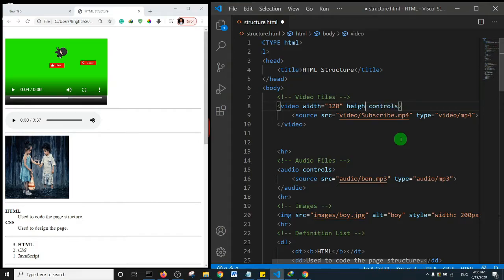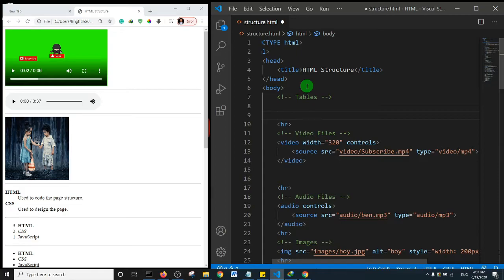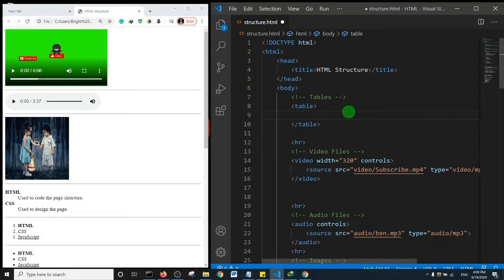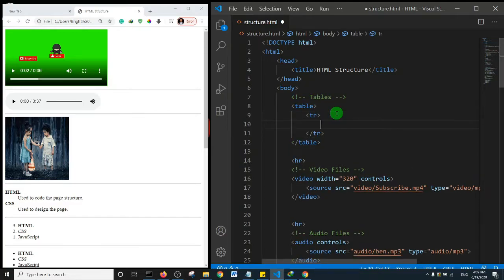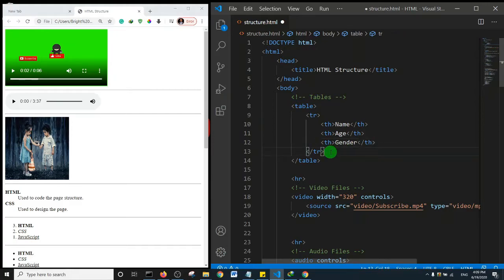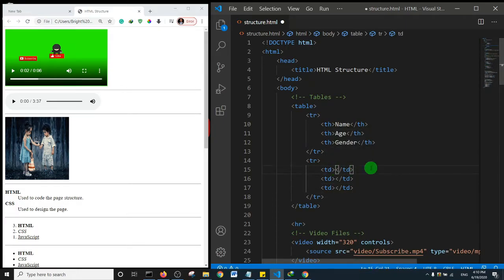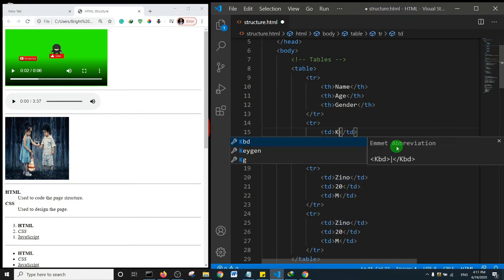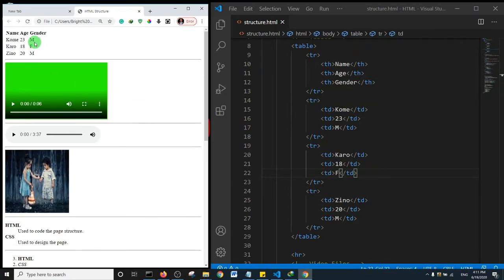HTML For Beginners 18 - Table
Well explained HTML tutorial series by ZinoTrust.
Part 18 - Table